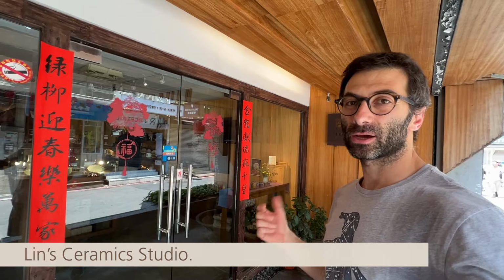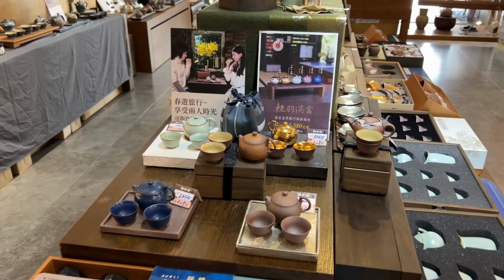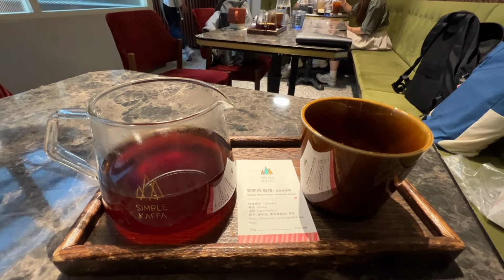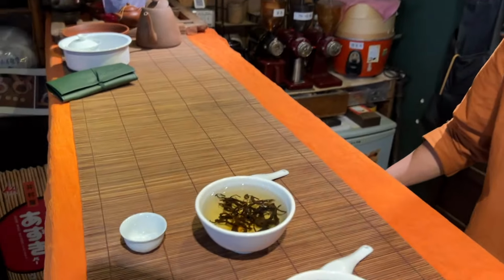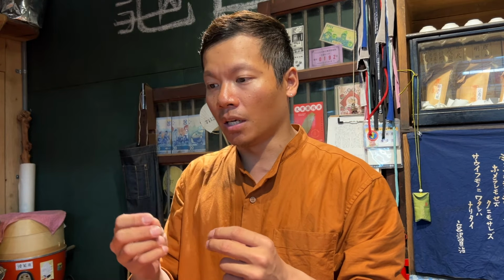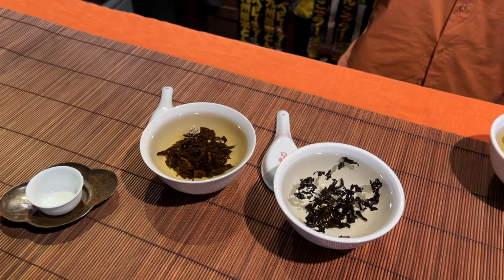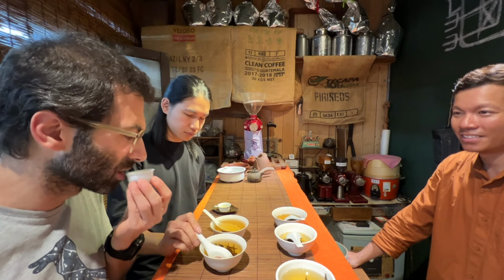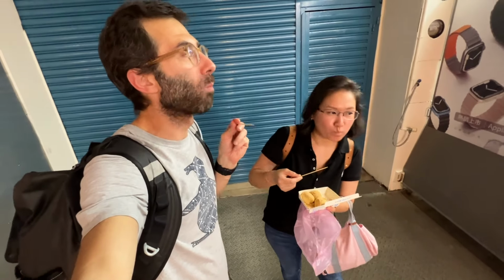A Day in Taipei, With Coffee and Tea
Gabriele spends a day in Taipei, where he doesn't just get to enjoy high quality tea, but also great coffee. Watch as he takes us along for a tour through the city.

🍵 TEA
•   Jin Xuan Dark

🫖 TEAWARE
•   Gaiwan of all shapes and sizes